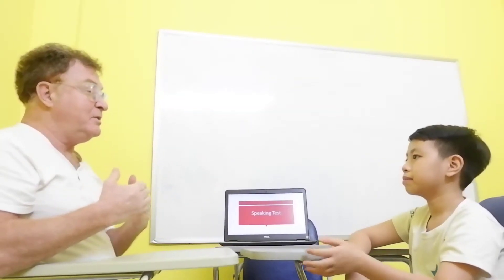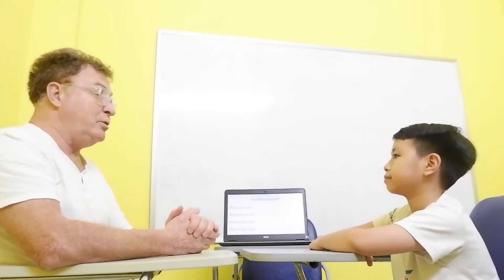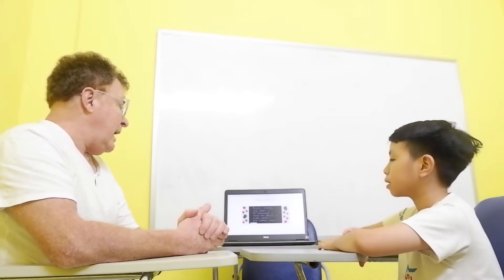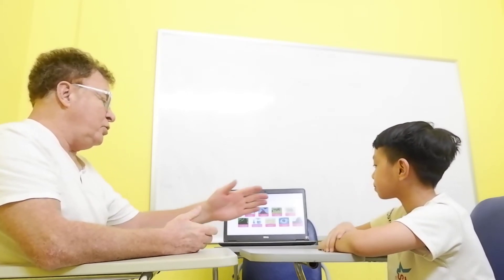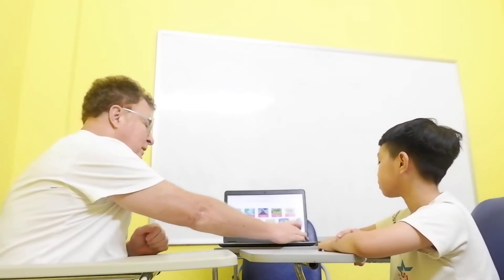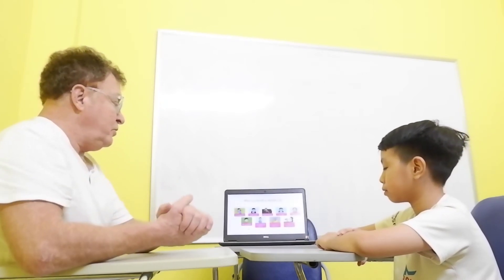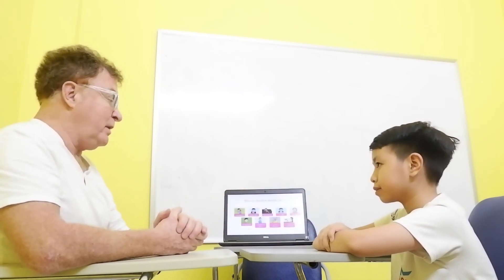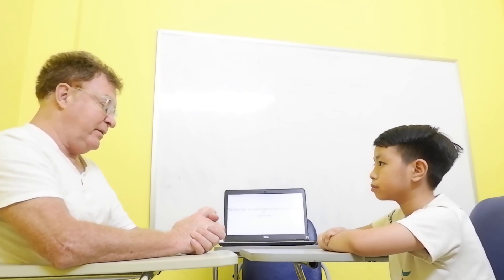Tom - Kids 19 - Speaking Test